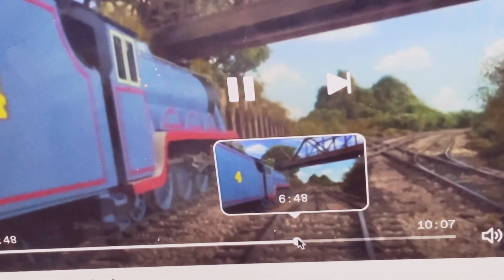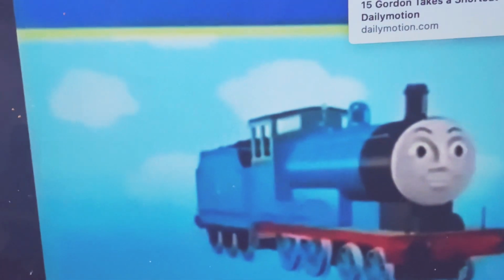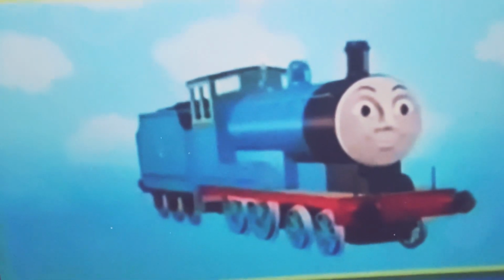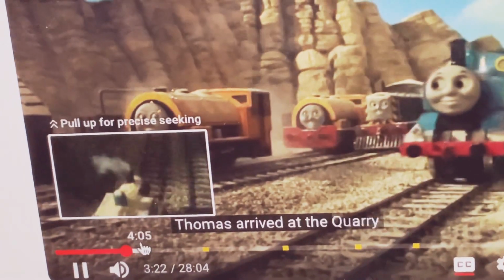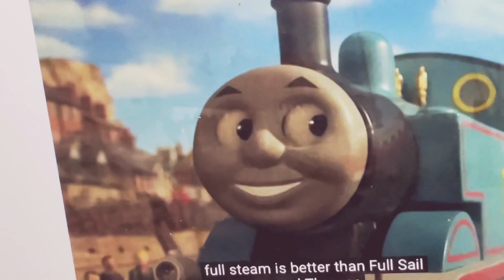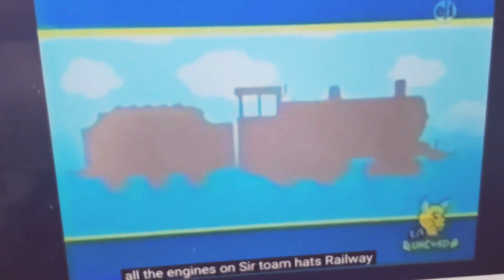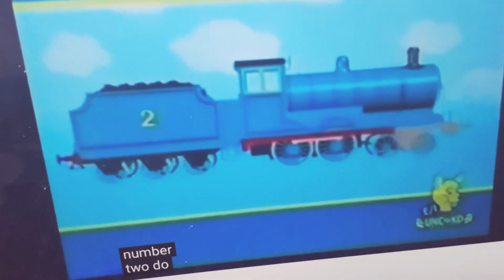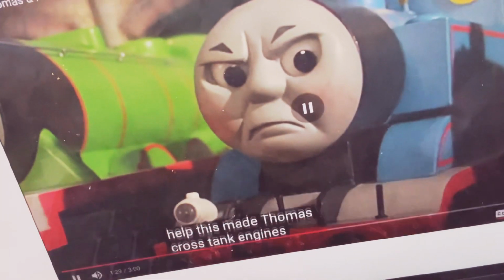Disney Thomas and friends Thomas chirstmas holiday dvd watch movie 🍿 the movie